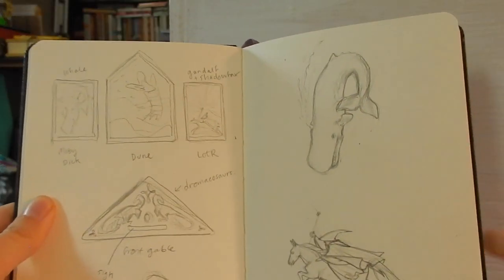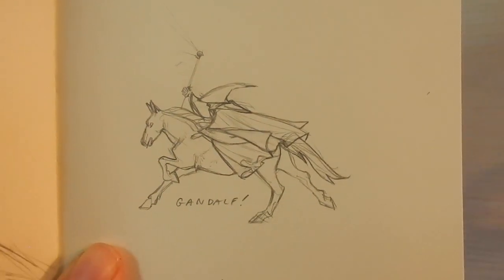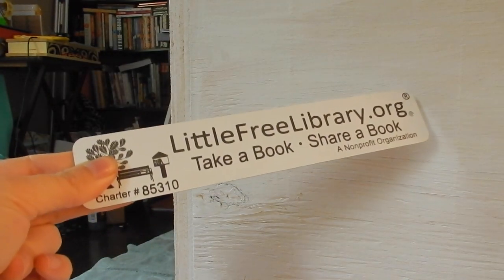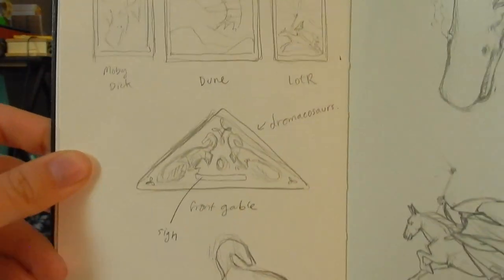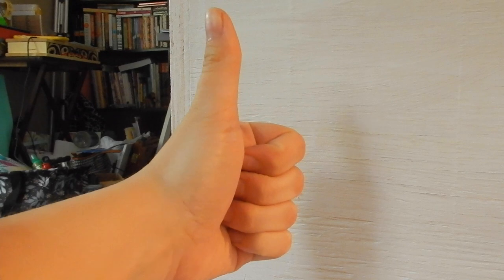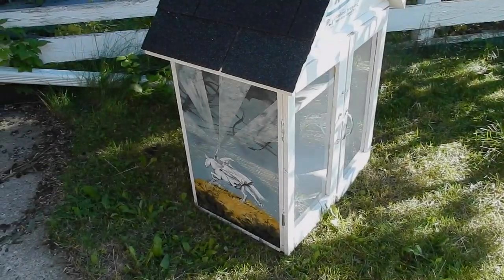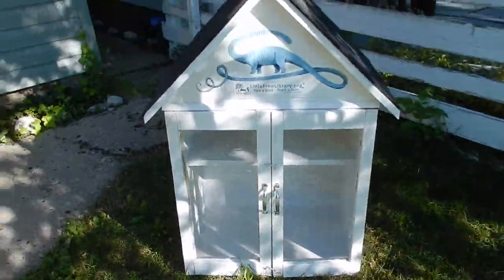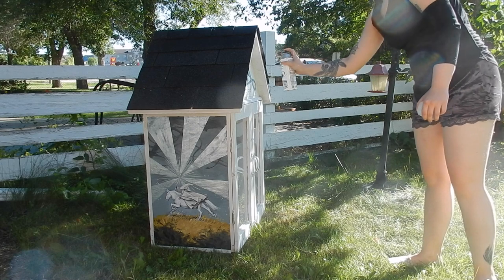Painting a Little Free Library! 📚📖 // Vlog & Timelapse - Acrylic Painting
Follow Finn on Instagram!